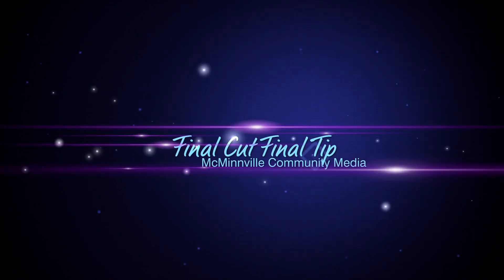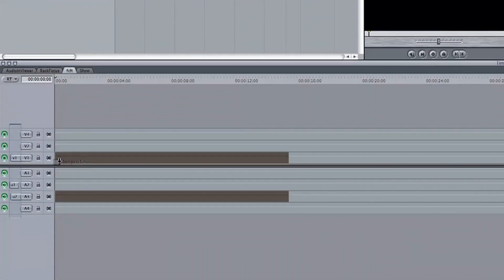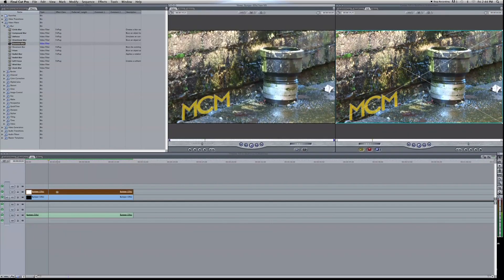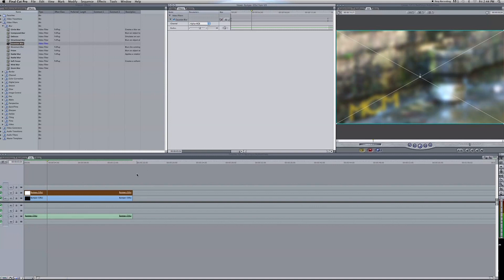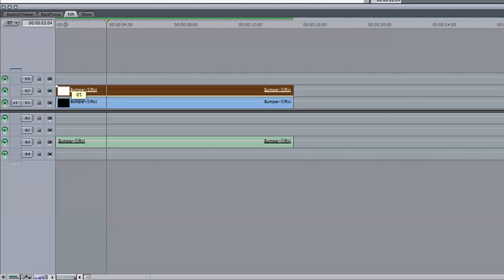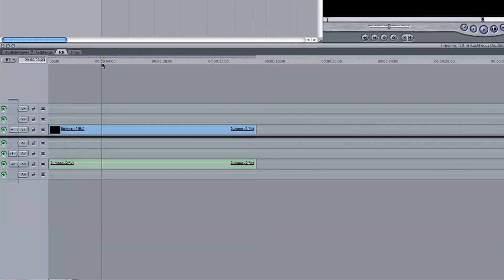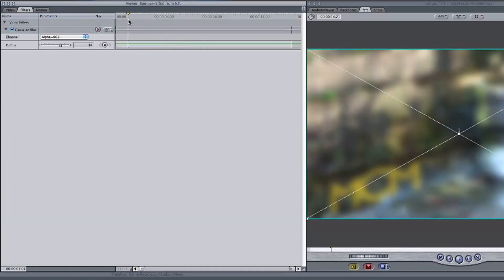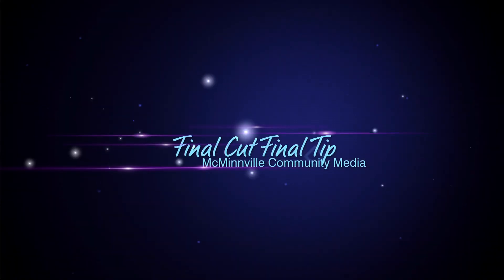Rack Focus/Blur - Final Cut Final Tip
Make your video go "in" and "out" of focus using one of Final Cuts Effects